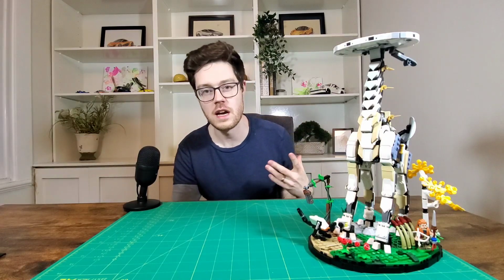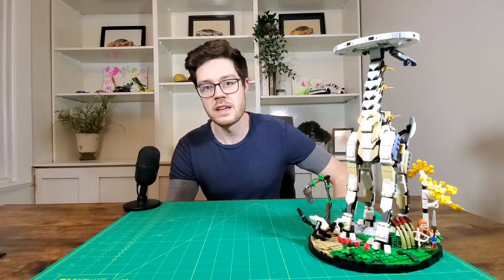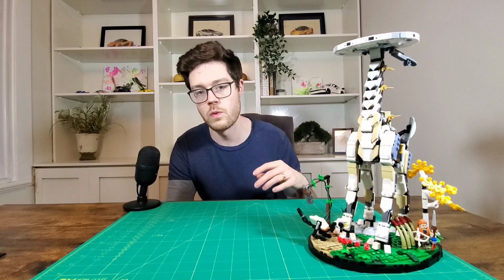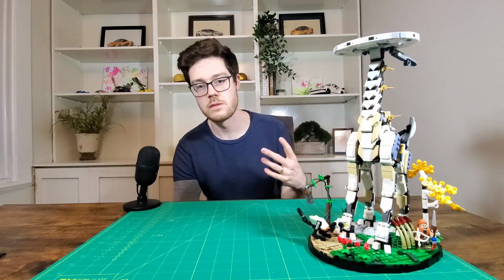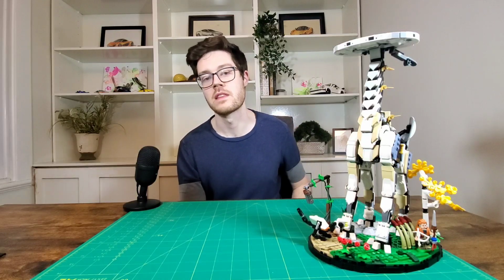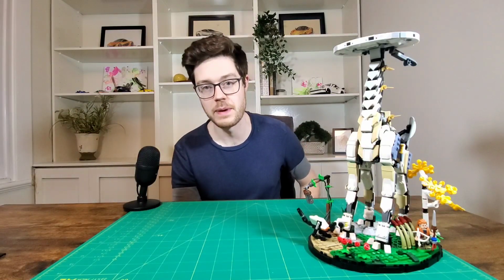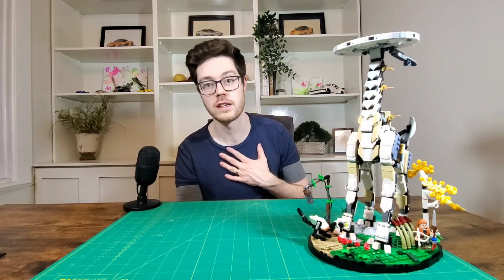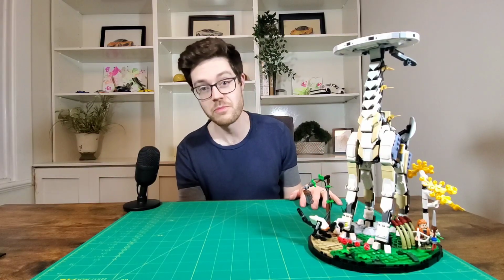The CleverPig LEGO Review Rating System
The video literally nobody was asking for. Demystifying our review system!

Likes, comments, and subscribes are never expected, but always appreciated.